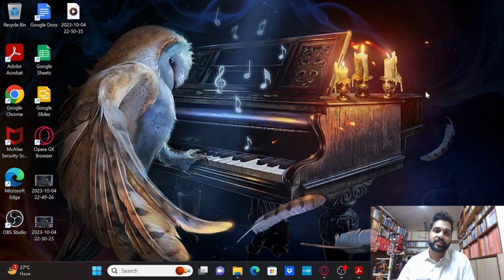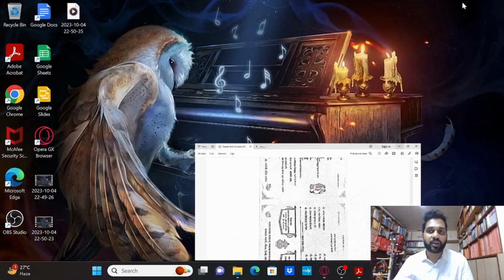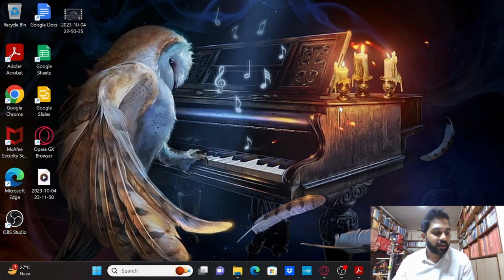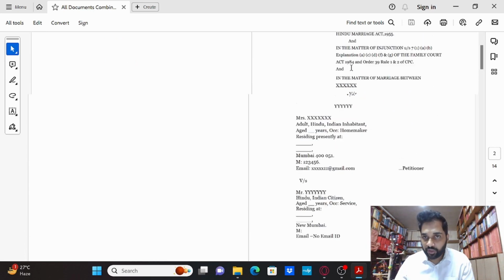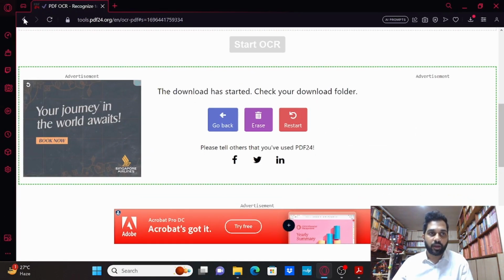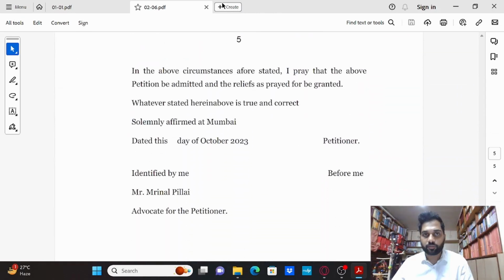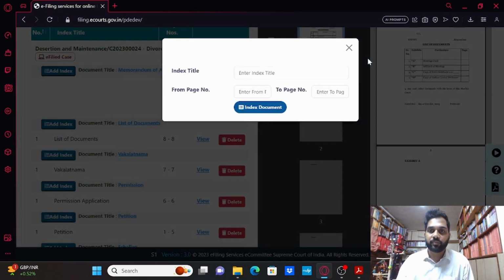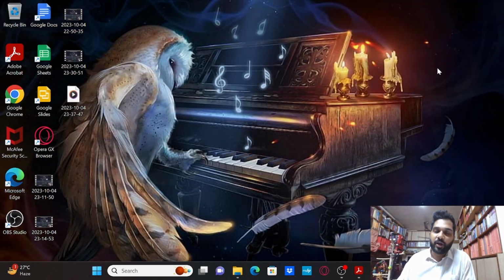Important Update - Efiling Family Court Bandra Mumbai - New Sequence, OCR, Split Pdfs and Indexing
Hello,
Our Bar Association Member Advocate Mrinal Pillai in the above video is giving a detailed tutorial on PDF to OCR, Splitting PDFs and Indexing the Separate PDFs before the final submission of the file.

The earlier video had already covered all the basic functionalities of the Efiling but since there are changes in the process now, this video should be followed strictly adhering to the rules of Efiling and the earlier one can be used as a basic guidance and tutorial.

Time Stamps:
00:00 Intro
02:09 Mistake No. 1
03:29 Mistake No. 2
04:19 Mistake No. 3
06:50 Mistake No. 4
08:52 Things Not Required for Efiling
09:26 New Sequence for Now
10:54 Short Detailing Before OCR
11:25 Final PDF Prior to OCR
12:23 Converting to OCR
14:40 Splitting PDF
18:30 Uploading Separate Pleadings and Indexing
20:40 List of Documents Numbering (Additional Indexing)
24:10 Important Concluding Points